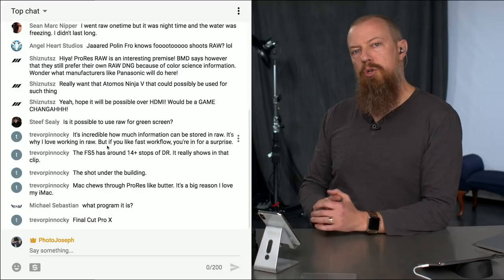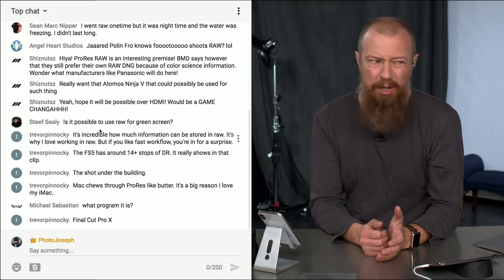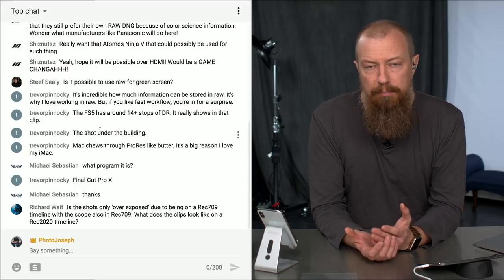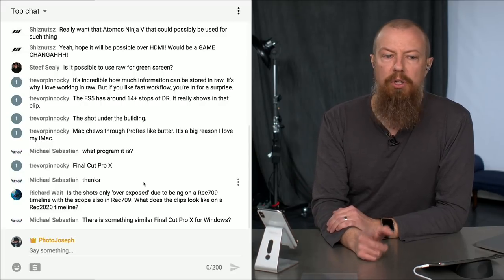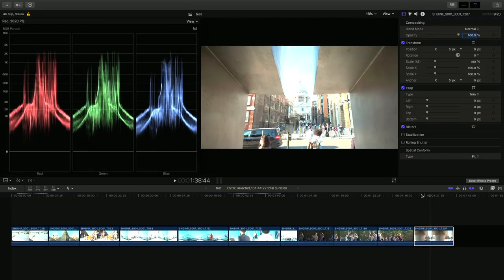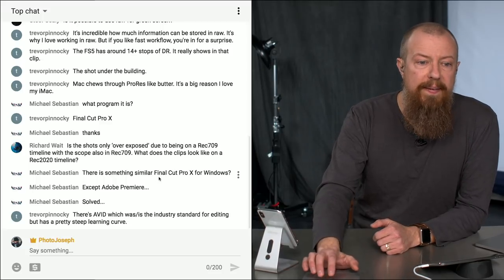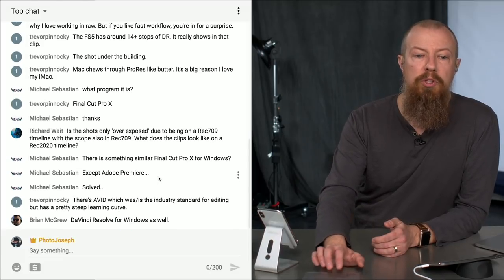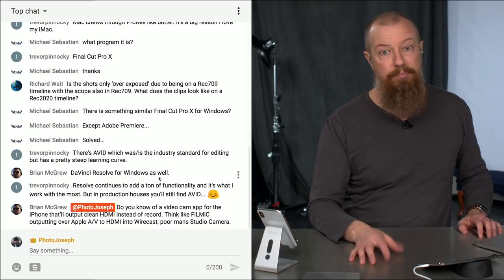Q&A: ProRes RAW vs RAW DNG, Atomos Ninja 5", RAW for Green Screen, and More!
This is the post-show Q&A from the Photo Moment on April 25th 2018. (If you haven't seen the main show yet, watch it

-PhotoJoseph